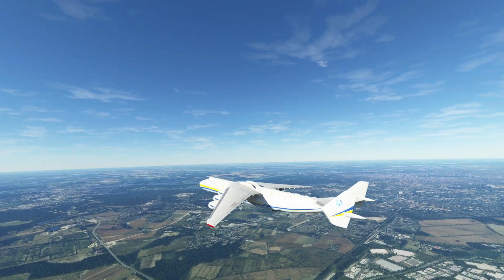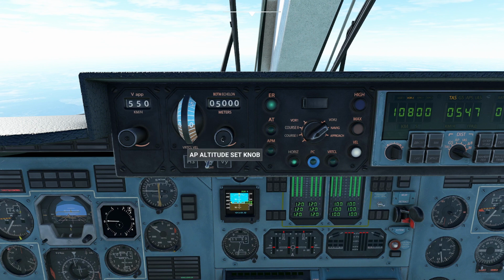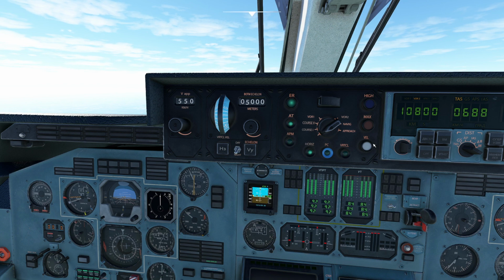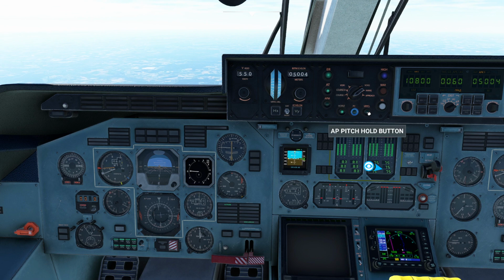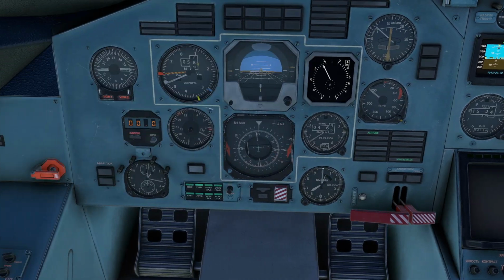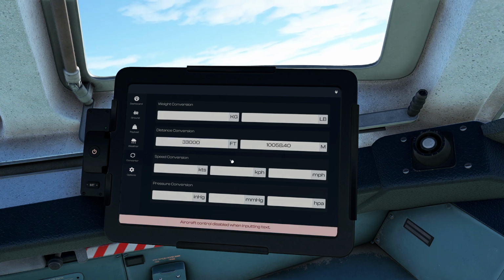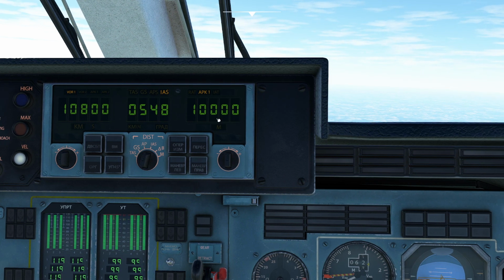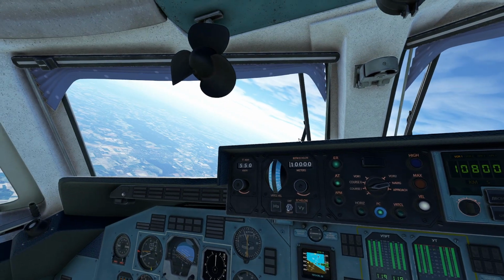MSFS - An-225 Part 4: Autopilot Tutorial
In this video, we go over the quirky and interesting autopilot on this legendary aircraft.